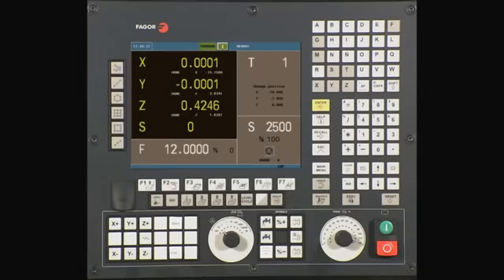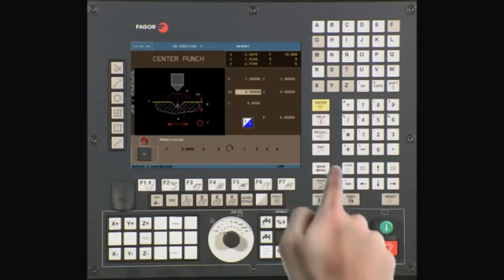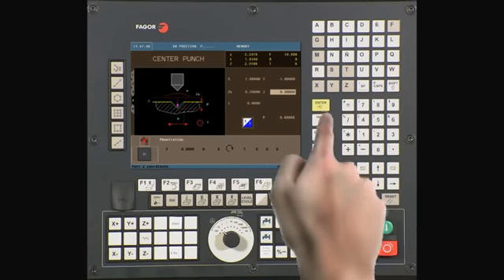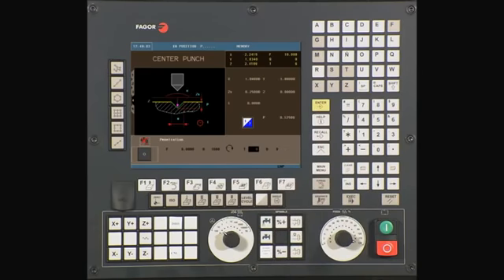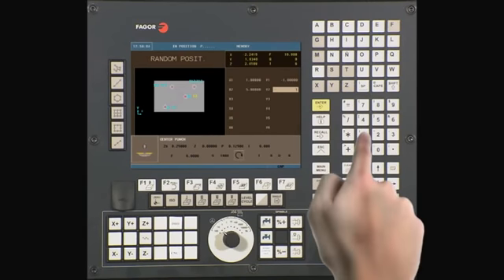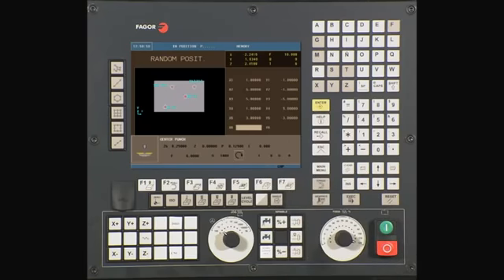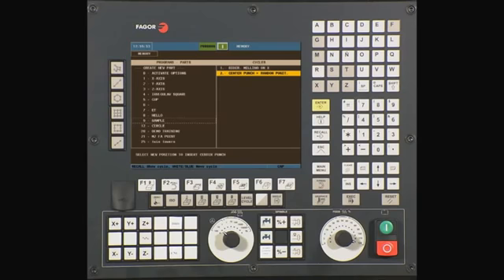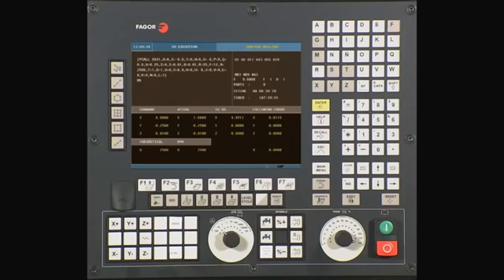Fagor 8055i MC Training DVD Center Punching Holes with Random 6 of 10 SD